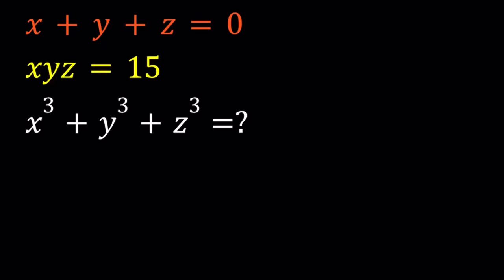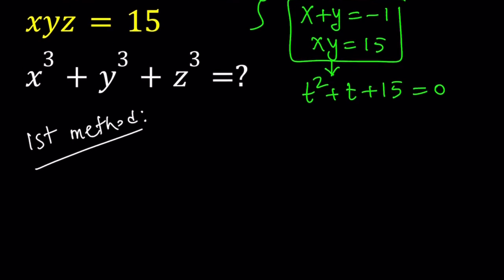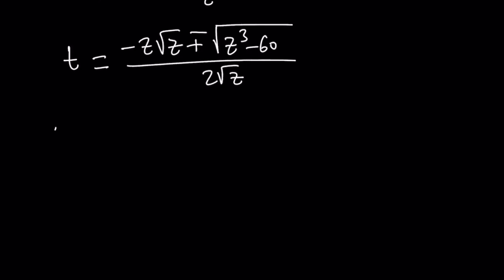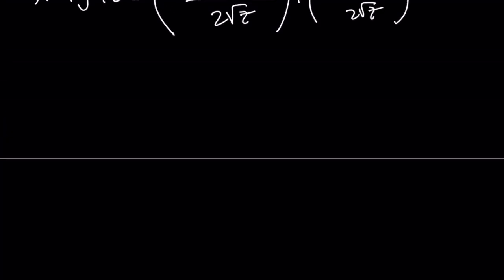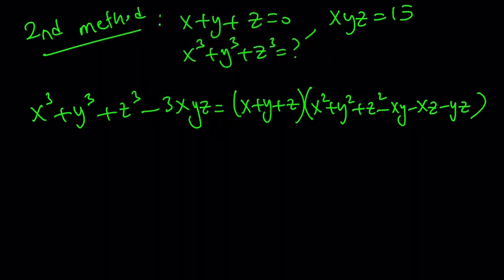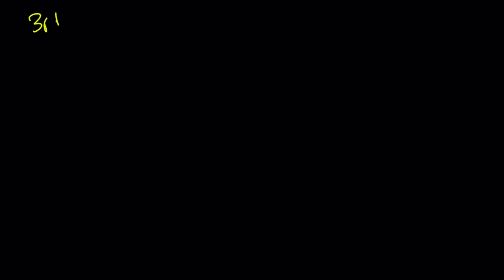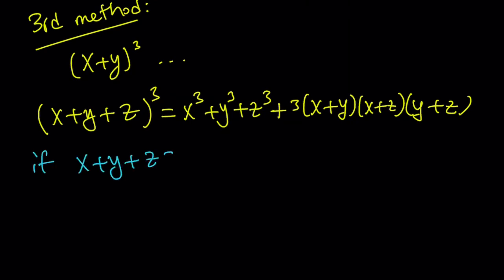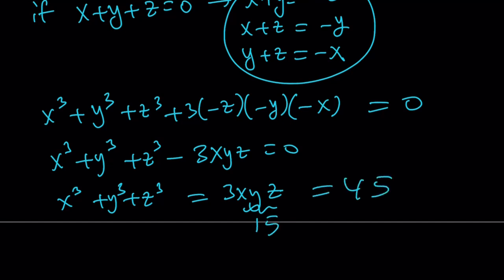An Interesting System of Equations